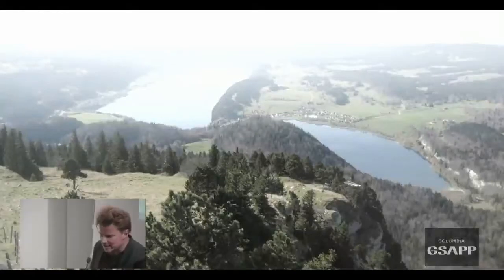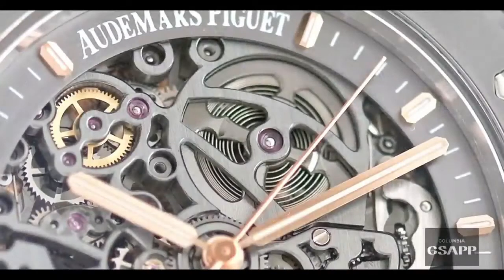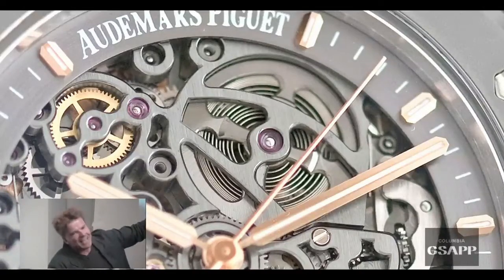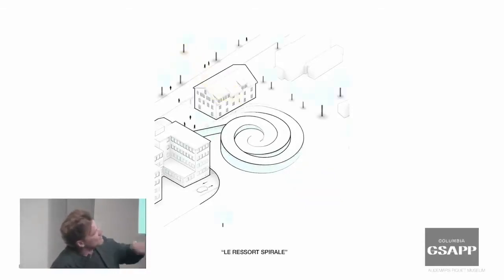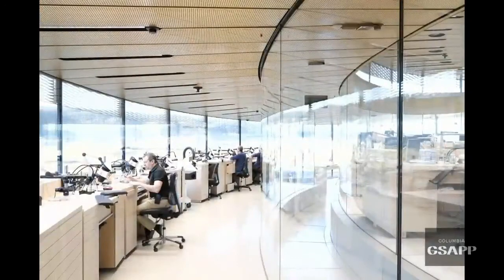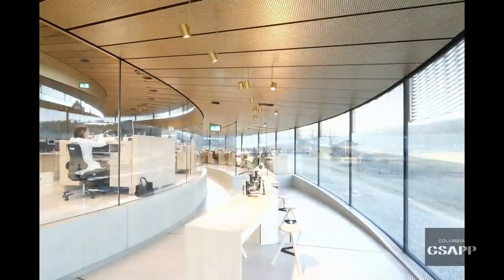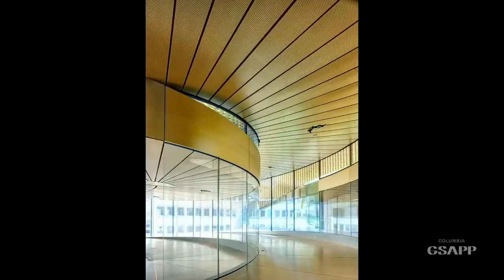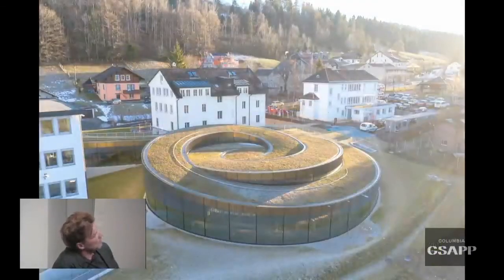Bjarke Ingels explains Spiral Museum for Swiss Watchmaker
A lecture by Bjarke Ingels, founding partner of Copenhagen, New York, London and Barcelona - based Bjarke Ingels Group (BIG)

BIG is a Copenhagen, New York, London and Barcelona based group of architects, designers, urbanists, landscape professionals, interior and product designers, researchers and inventors. The office is currently involved in a large number of projects throughout Europe, North America, Asia and the Middle East. BIG’s architecture emerges out of a careful analysis of how contemporary life constantly evolves and changes. Like a form of programmatic alchemy we create architecture by mixing conventional ingredients such as living, leisure, working, parking and shopping. By hitting the fertile overlap between pragmatic and utopia, we architects once again find the freedom to change the surface of our planet, to better fit contemporary life forms.

Bjarke Ingels founded BIG – Bjarke Ingels Group in 2005 after co-founding PLOT Architects in 2001 and working at OMA in Rotterdam. Bjarke defines architecture as the art and science of making sure our cities and buildings fit with the way we want to live our lives. Through careful analysis of various parameters from local culture and climate, ever-changing patterns of contemporary life, to the ebbs and flows of the global economy, Bjarke believes in the idea of information-driven-design as the driving force for his design process. Named one of the 100 Most Influential People in the World by TIME Magazine in 2016, Bjarke has designed and completed award-winning buildings globally. Alongside his architectural practice, Bjarke has taught at Harvard University, Yale University, Columbia University, and Rice University and is an honorary professor at the Royal Academy of Arts, School of Architecture in Copenhagen. He is a frequent public speaker and continues to hold lectures in venues such as TED, WIRED, AMCHAM, 10 Downing Street, the World Economic Forum and many more.

Organized by Columbia GSAPP.